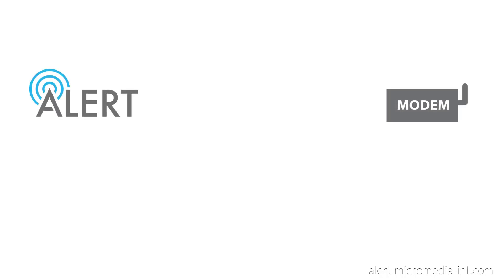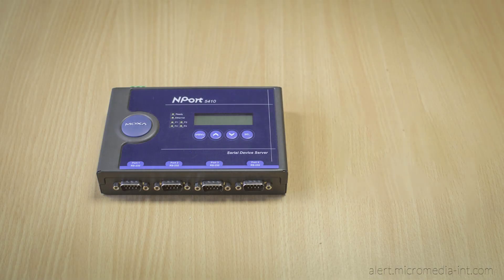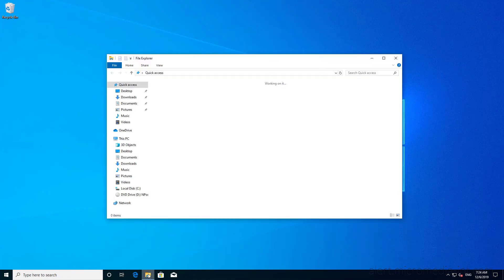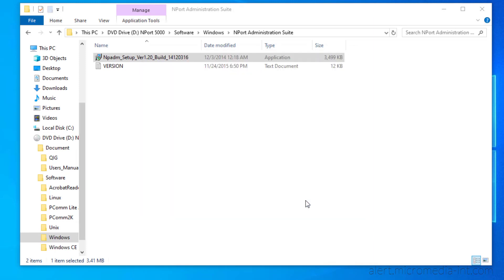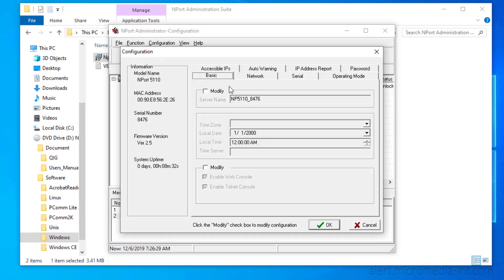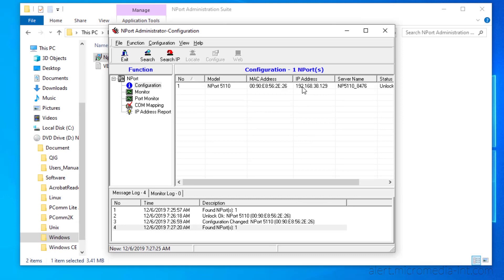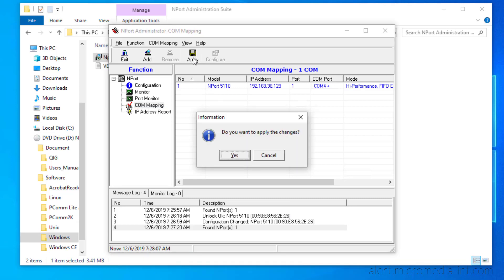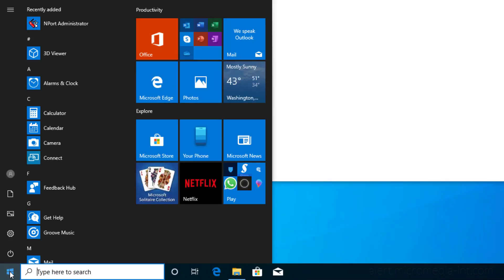MOXA - Use and set-up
Use and set-up a MOXA Nport 5110 to connect a GSM modem to ALERT software

00 - Title : 0:00
01 - When is it required? : 0:10
02 - Contents of the box : 1:11
03 - Set-up process : 1:36
04 - Logo : 5:30